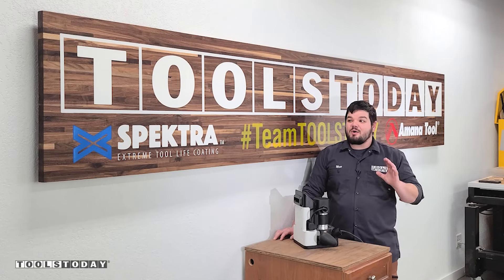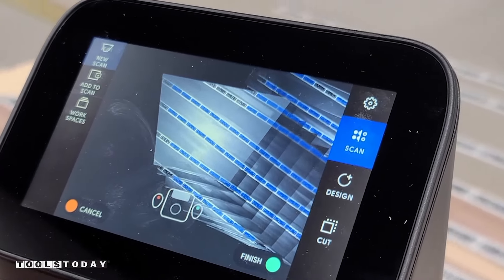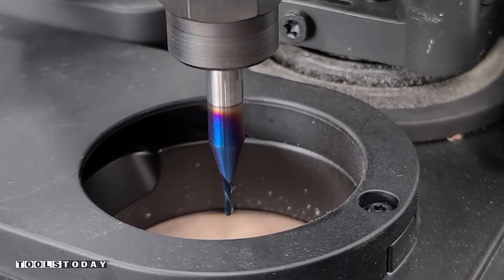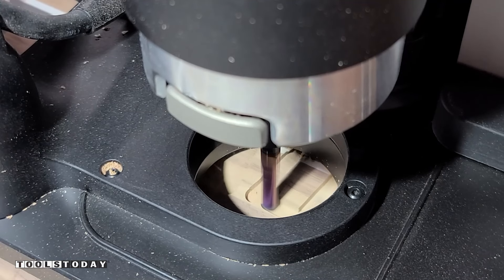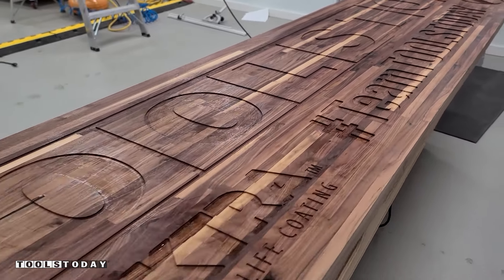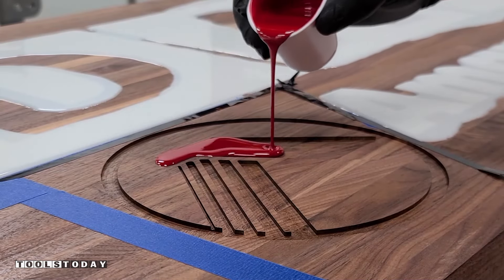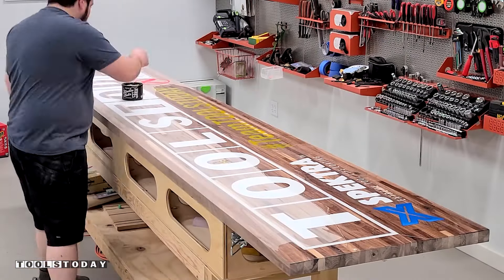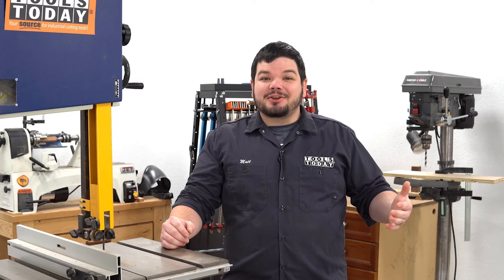How to Make a 12 Foot Walnut Sign Using Shaper Origin | ToolsToday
I absolutely love the way this piece turned out! Making a 12 foot long walnut logo sign using the Shaper Origin and Amana Tool® CNC router bits.

To cut the walnut I used the Amana Tool 1/16" and 1/4" Spektra™ coated down-cut bits (items listed below). The carving was filled with Total Boat 2:1 epoxy using Mixol USA tints to give some awesome color to the project. I used Walrus Oil Furniture Butter to finish the piece and it turned out looking incredible.

Tools Used

Amana Tool RC-2255 CNC Spoilboard Insert Carbide 3 Wing, Surfacing, Planing, Flycutting & Slab Leveler 2-1/2 Diameter x 1/2 SHK Router Bit

Links